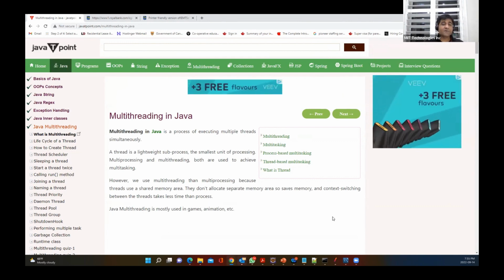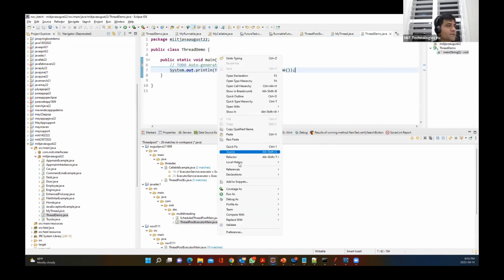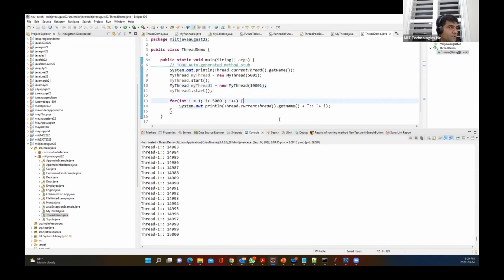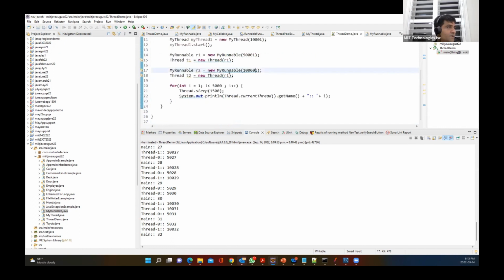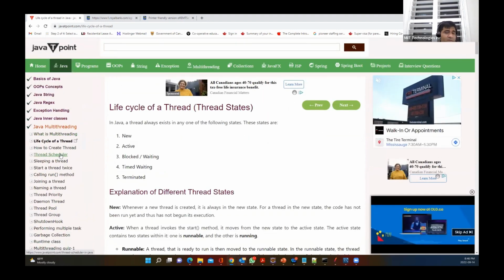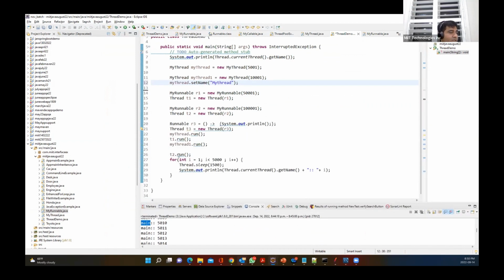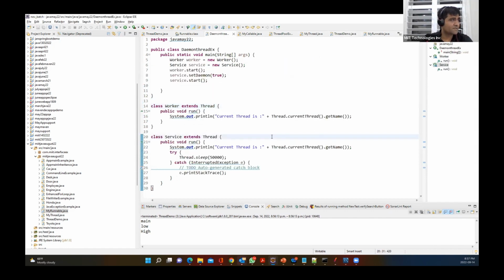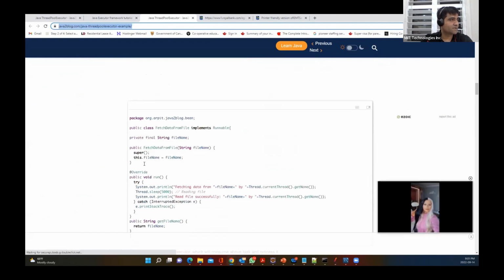Multithreading in JAVA || MiIT Tech